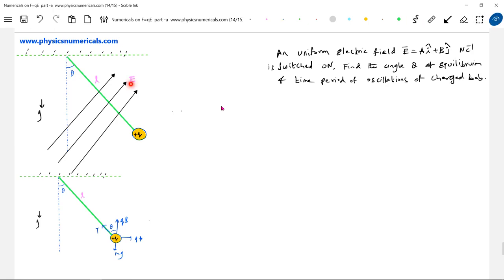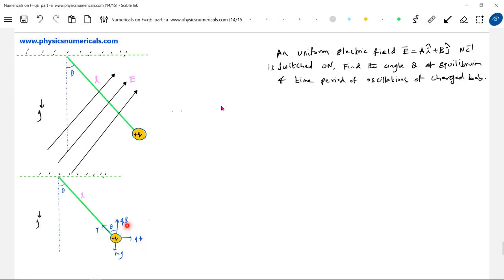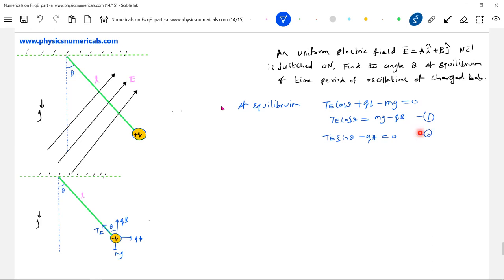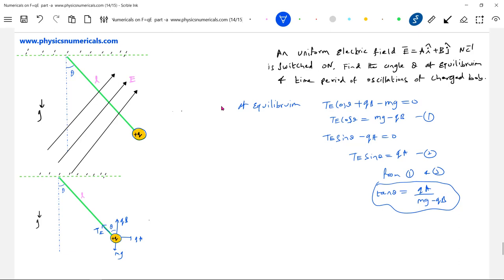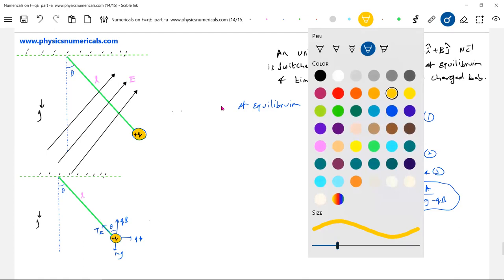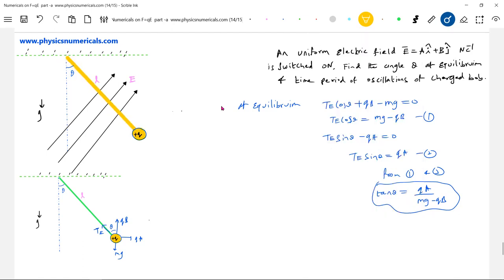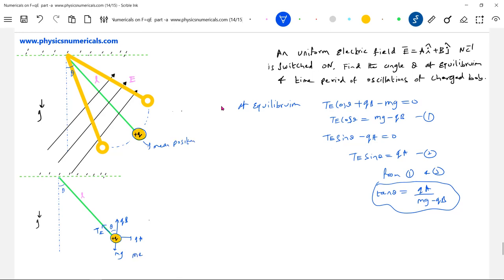13)JEE | Oscillations of charged bob hung by string in an electric field E directed at an angle θ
with horizontal. Electrostatics class 12 | The bob of a simple pendulum is positively charged and executes SHM in an uniform Electric Field E directed at an angle θ with horizontal.